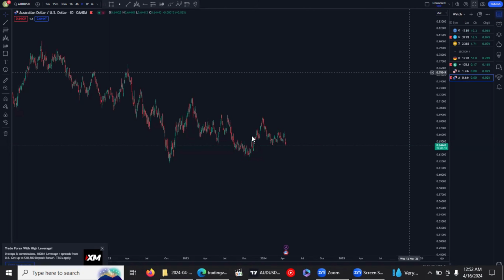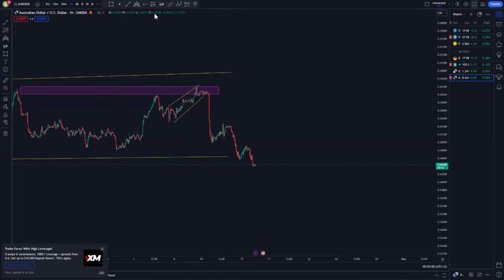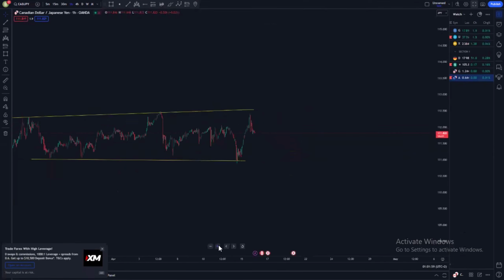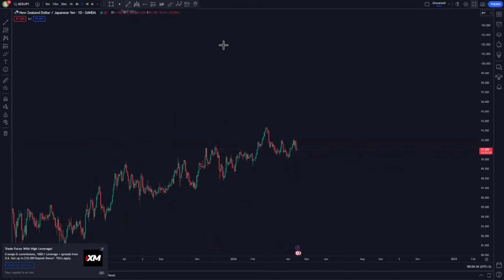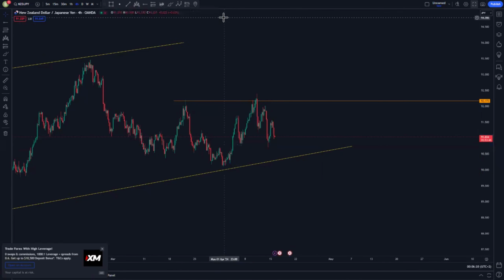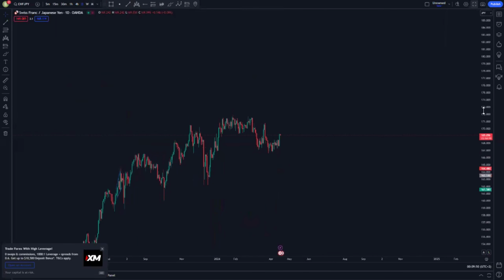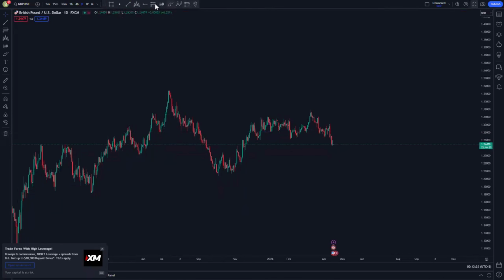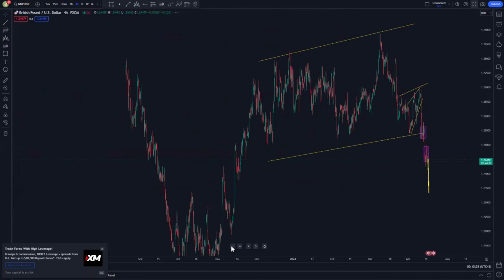How not to Lose 50K Trading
MANANDOTHEGOAT

For Mentorship and Signals contact